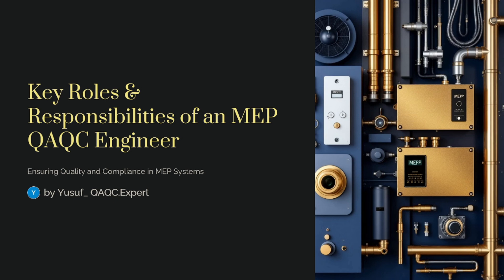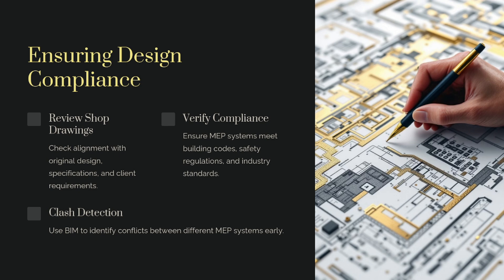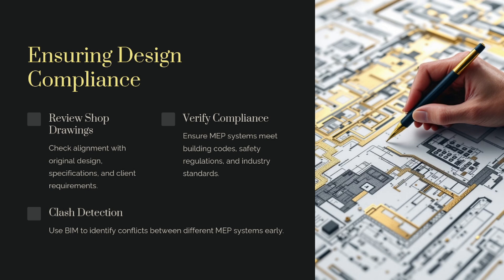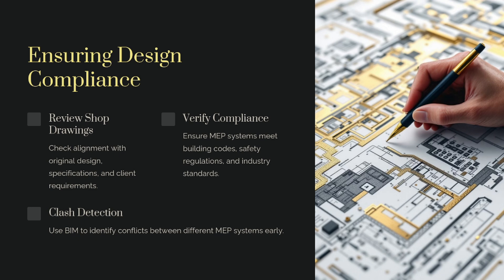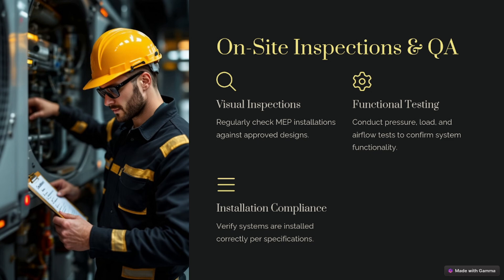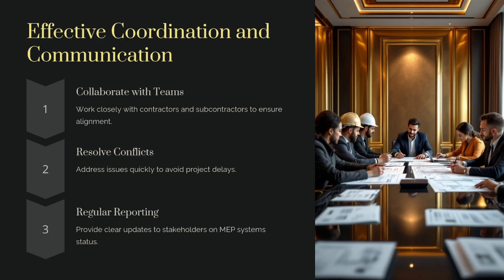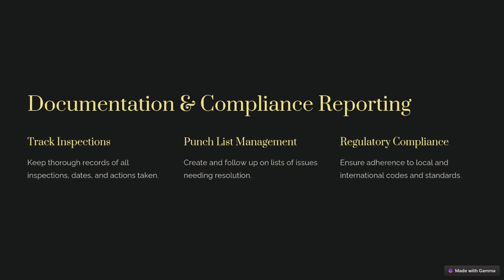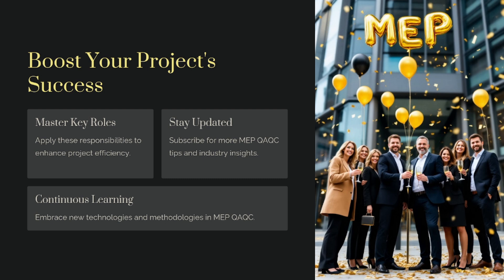Episode 5- Key Roles & Responsibilities of an MEP QAQC Engineer | Ensuring Quality in MEP Systems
Are you an MEP QAQC Engineer or aspiring to be one? In this video, we break down the key roles and responsibilities that ensure quality and compliance in MEP systems. Learn about:

✅ Design Compliance – Reviewing shop drawings and ensuring alignment with specifications.
✅ On-Site Inspections & QA – Conducting visual checks, functional testing, and ensuring proper installation.
✅ Effective Coordination – Collaborating with teams, resolving conflicts, and maintaining smooth project execution.
✅ Documentation & Compliance – Tracking inspections, managing punch lists, and ensuring regulatory adherence.

Master these essential MEP QAQC duties and elevate your project success!